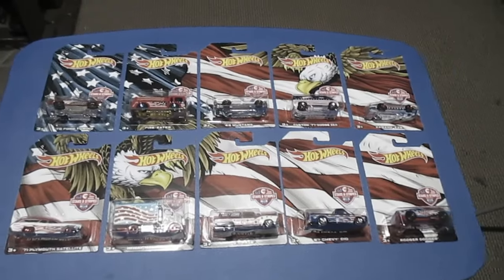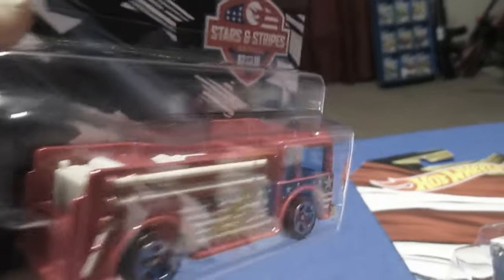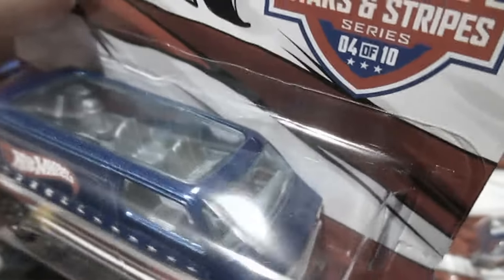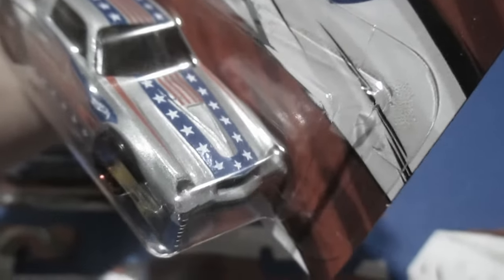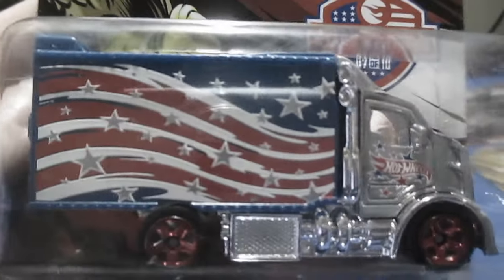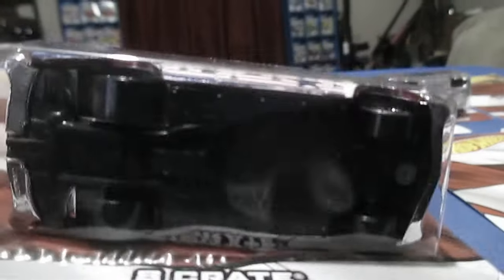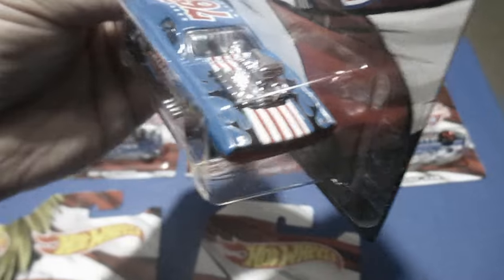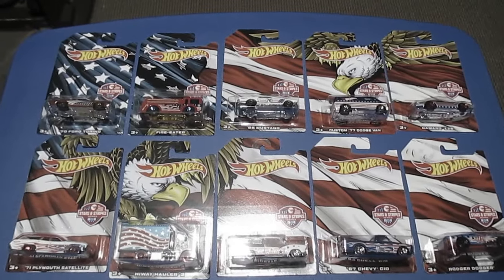Hot Wheels Stars and Stripes 10 car set 2016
This is a short review of the Walmart exclusive Stars and Stripes 10 car set.